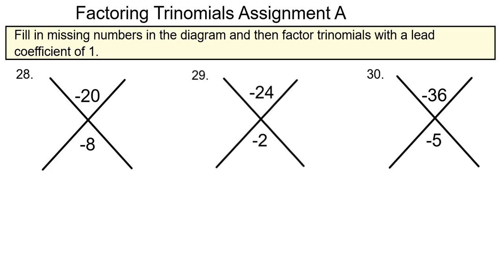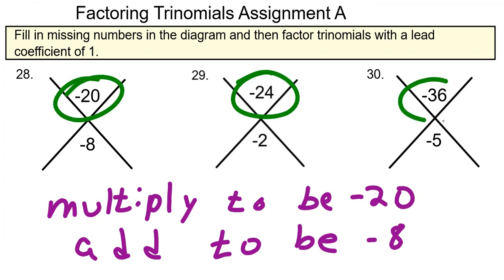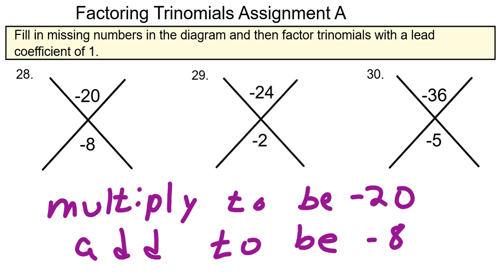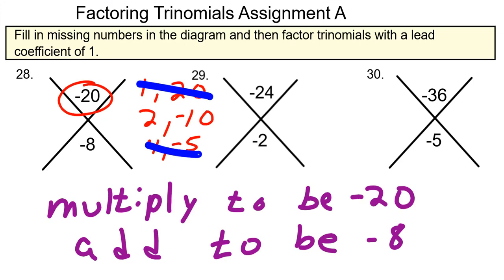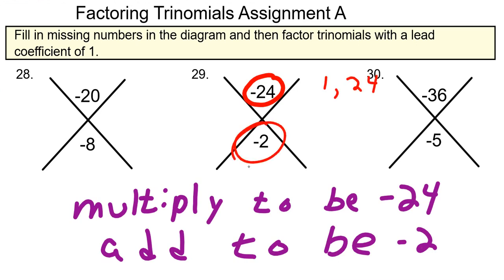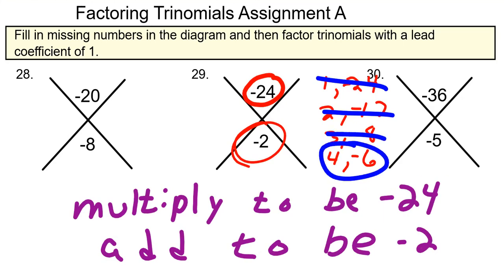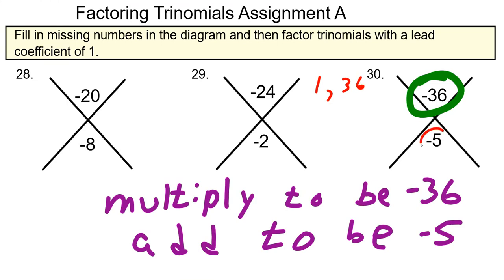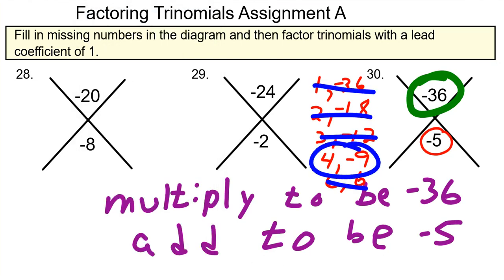Trinomials A 28-36